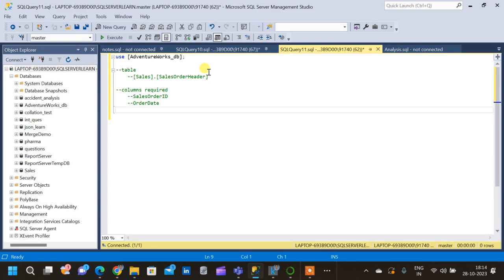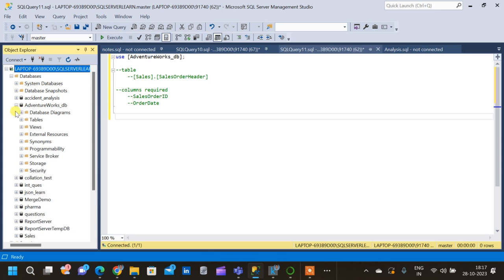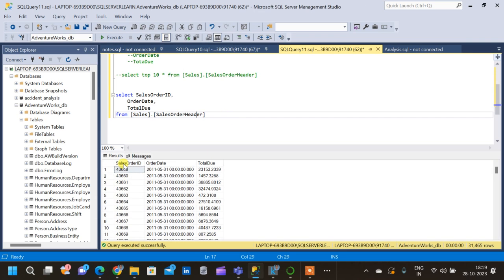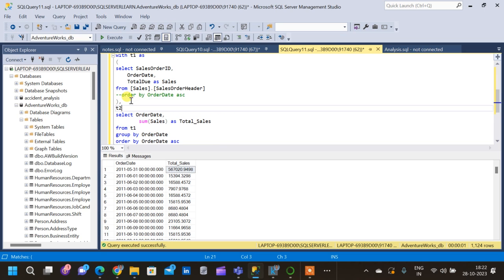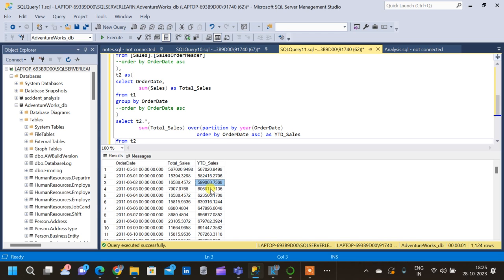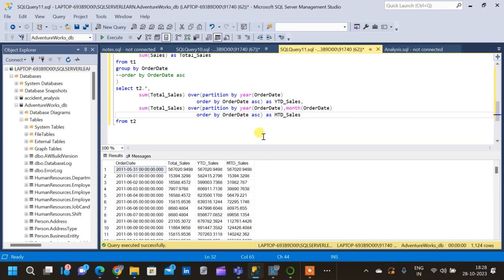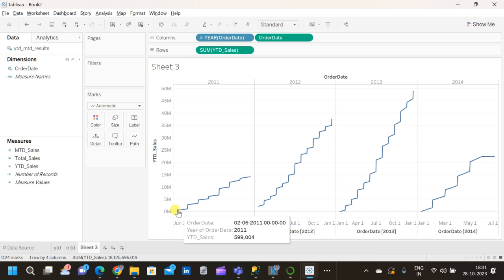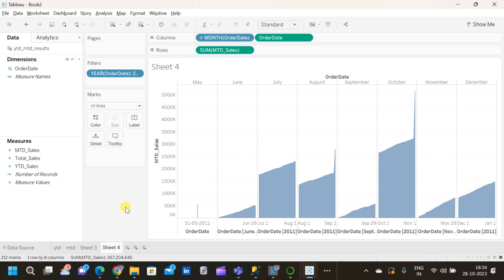YTD and MTD Analysis Made Simple | Calculated Using SQL | Visualized in Tableau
Catch this video to discover how to perform Year-to-Date (YTD) and Month-to-Date (MTD) analysis with SQL and visualize the results in Tableau.

💡 Have any questions or specific topics you'd like me to cover in future videos? Leave your suggestions in the comments below. Your feedback and engagement are highly valued!